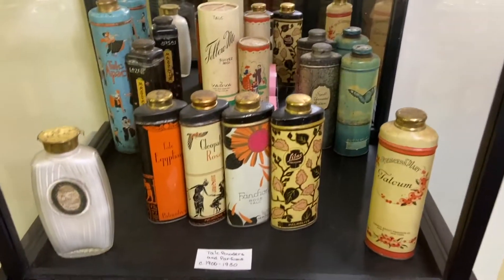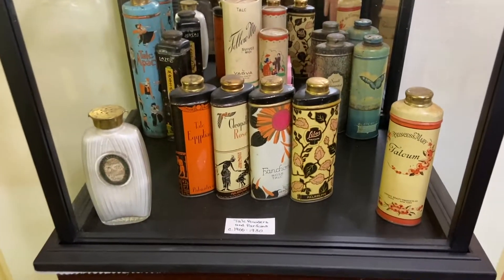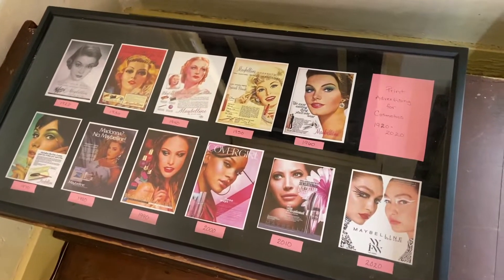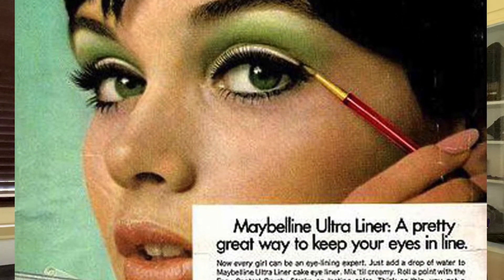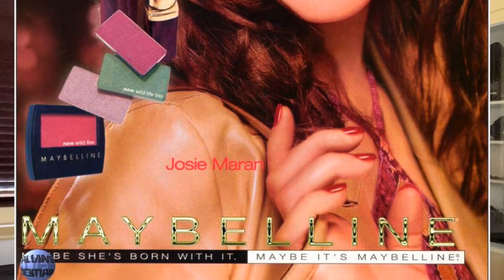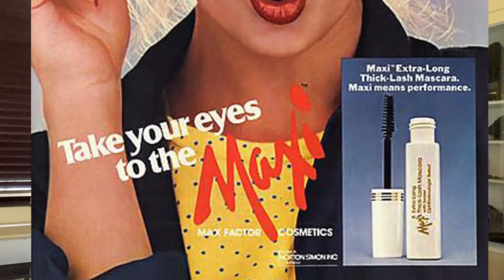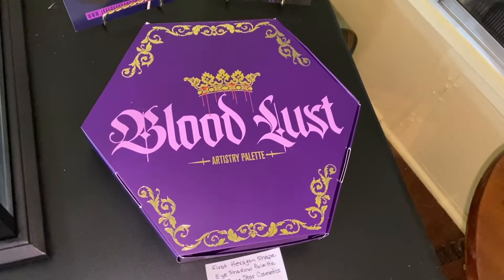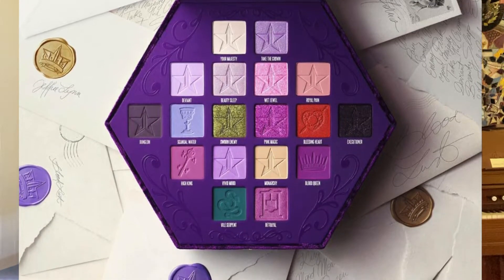Cosmetics: 100 Years of Beauty 1920 to 2020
This is our new exhibit at the Gibbon House that showcases cosmetics from the 1920’s, the importance of cosmetics during wartime, as well as showing how different cosmetics are today! We are incredibly excited to be able to share it with you all through a video tour! You will see all of the items in our exhibit as well as hear the stories that go with them!

**To donate to the Cumberland County Historical Society click the link below**